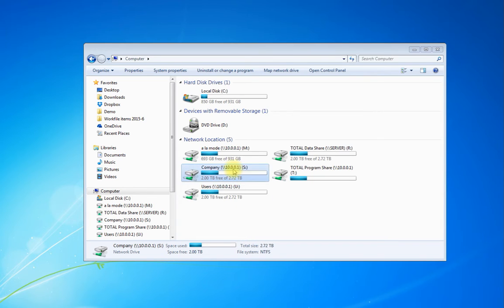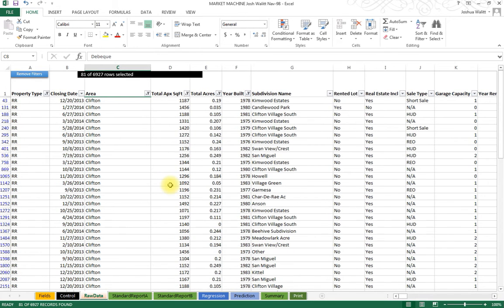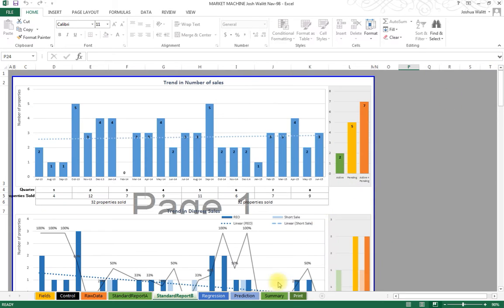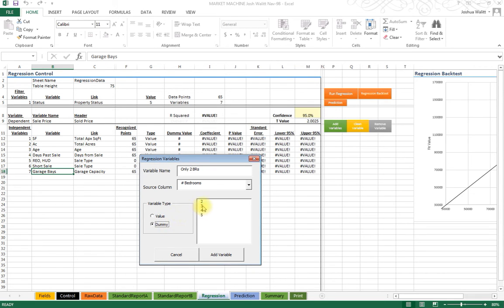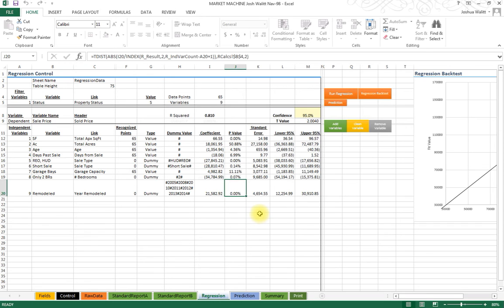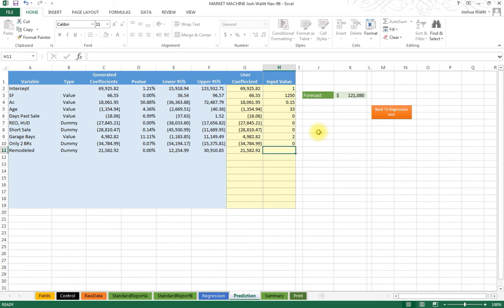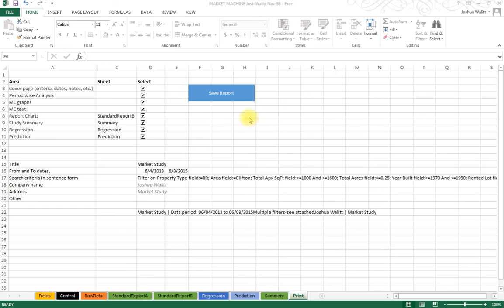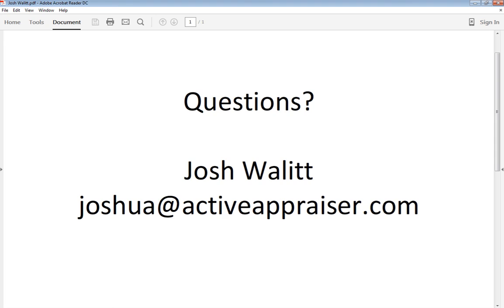Demo of the Market Machine - beginning to end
Watch a run-through of the entire Market Machine, from importing the MLS data to generating the reports that show the market study information and regression data. The reports aid in efficient market analysis and supplement appraisals and valuation reports for better client understanding.